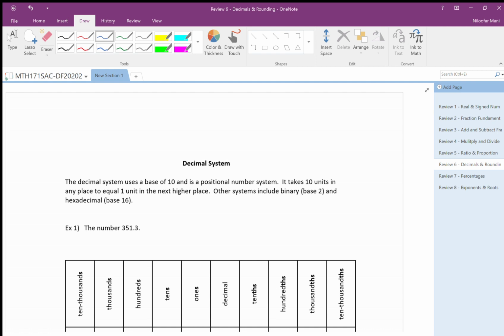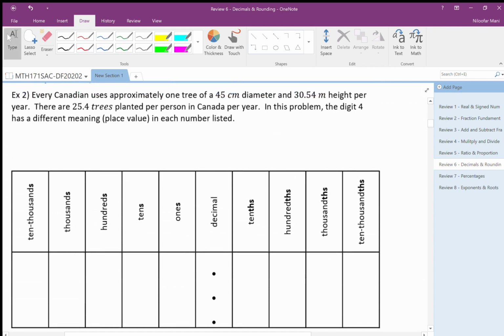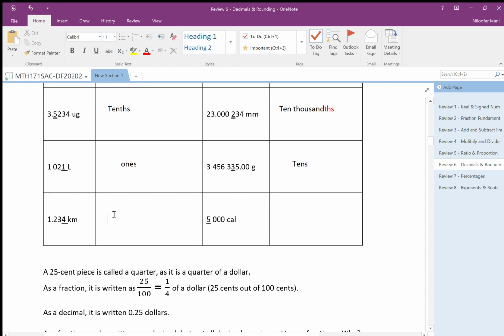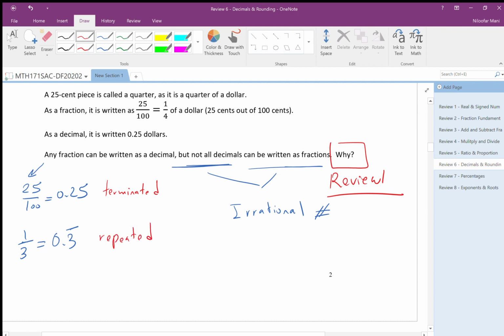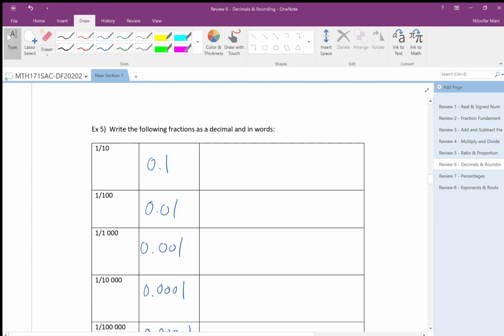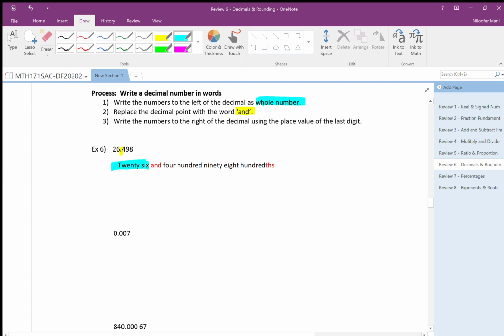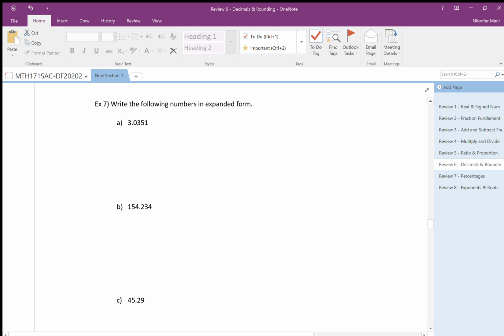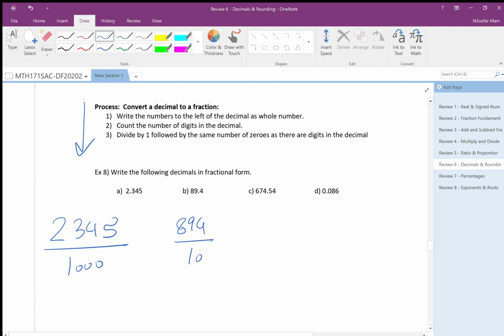Review 6 Decimals & Rounding - 1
Minute 19, there are two mistakes: 0.01 is one hundredths and 0.001 is one thousandths. Thanks to one of my students.

Minute 21, 26.498 is twenty-six and four hundred ninety-eight thousandths and not twenty-six and four hundred ninety-eight hundredths. Thanks to one of my students.